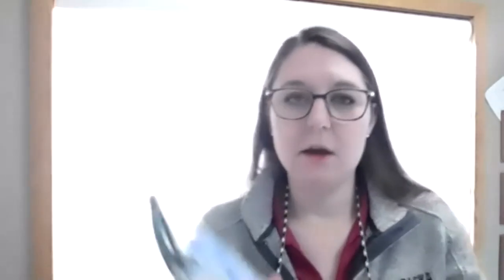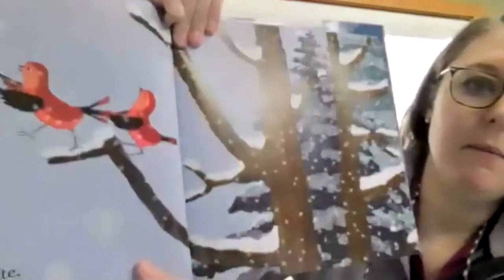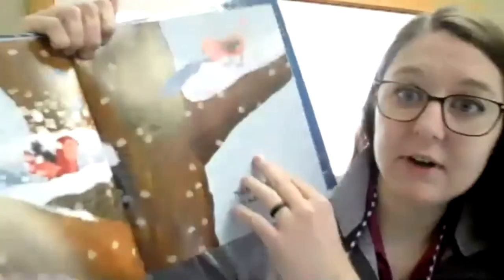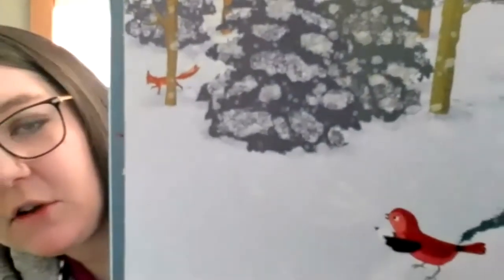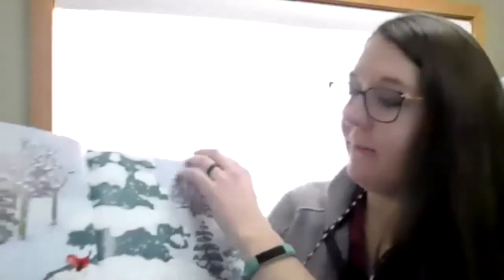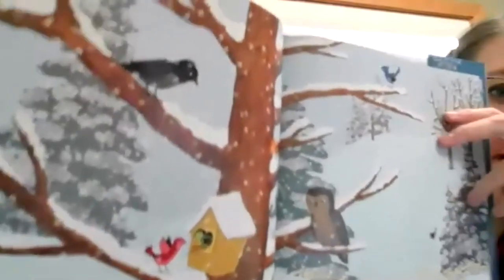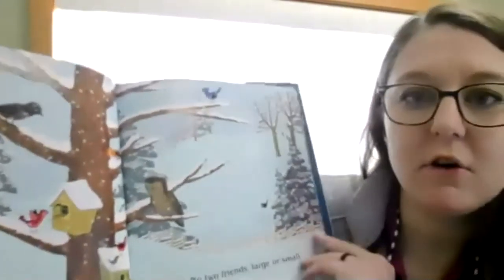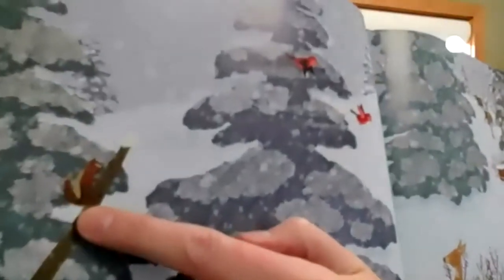Nature Tails- Winter Observations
Every Tuesday at 10am (Central Time) our outdoor educators from across the state will be reading a nature-themed children's book in collaboration with the theme that week via ZOOM. After a short book there will be a quick activity for kiddos and families to participate in.